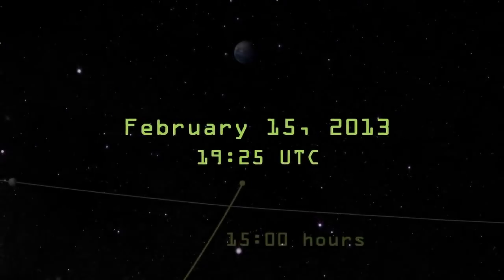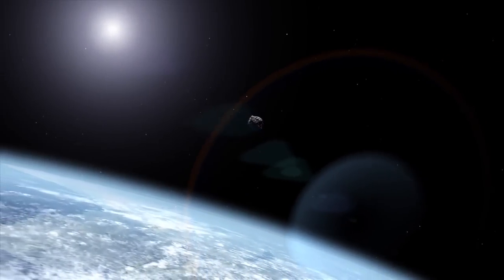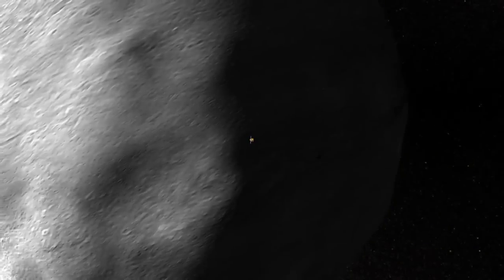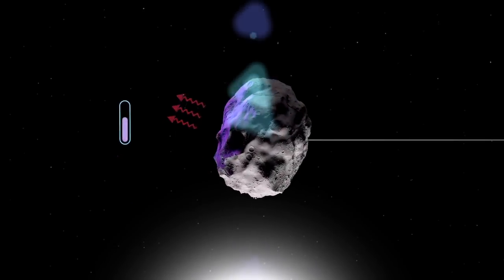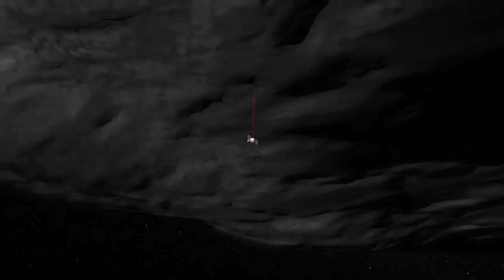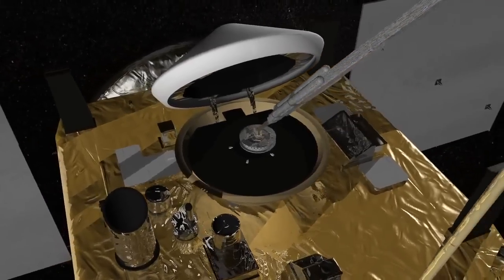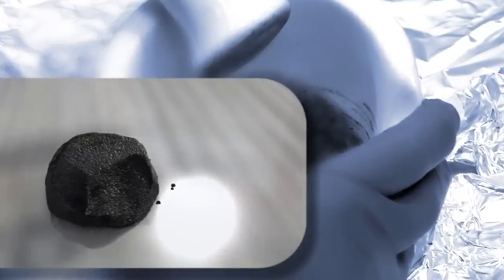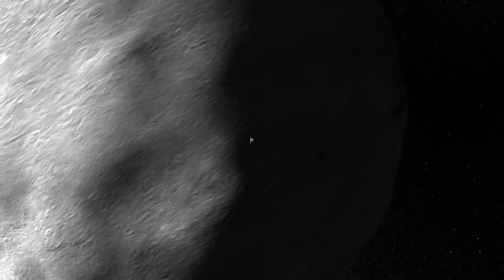NASA OSIRIS Rex Targets Possible Impact Asteroids (NEO)s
In accordance with Title 17 U.S.C. Section 107, the material on this site is distributed without profit to those who have expressed a prior interest in receiving the included information for research and educational purposes.